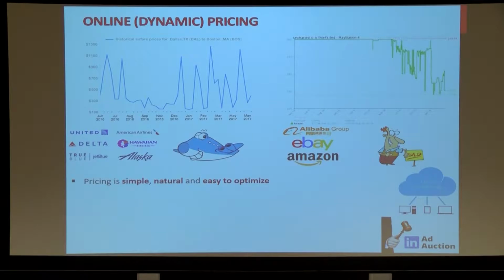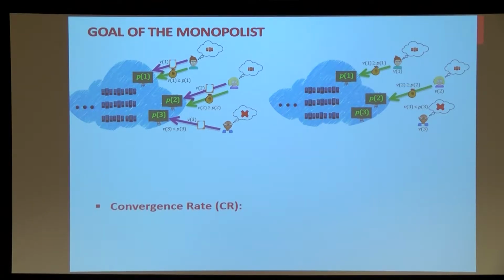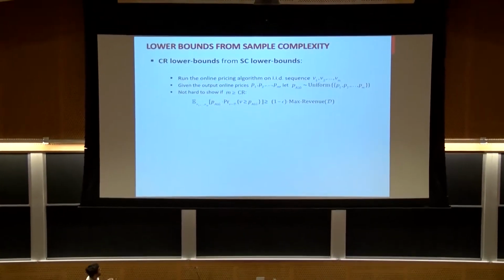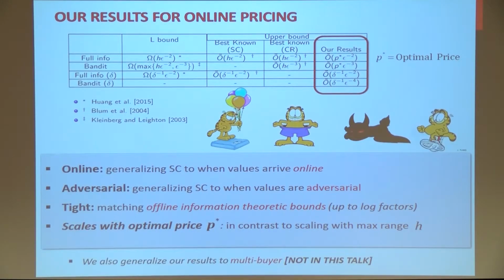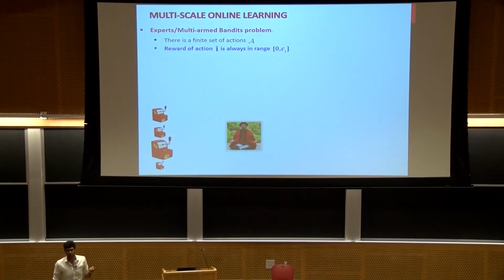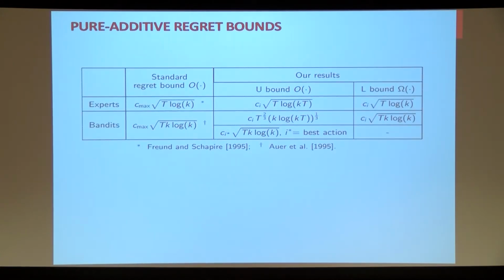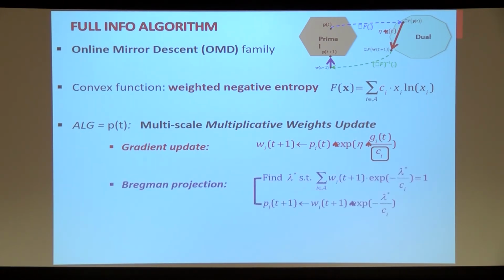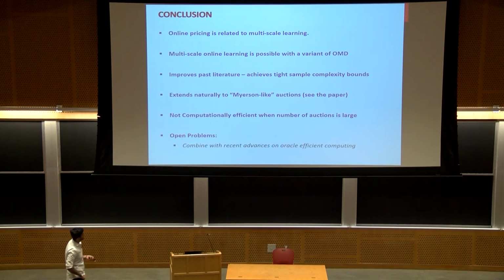EC'17: Online Auctions and Multi-scale Online Learning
Title: Online Auctions and Multi-scale Online Learning
Authors: Sebastien Bubeck, Nikhil R. Devanur, Zhiyi Huang, Rad Niazadeh
Speaker: Rad Niazadeh
Session: 7a: Dynamic Revenue Maximization 2